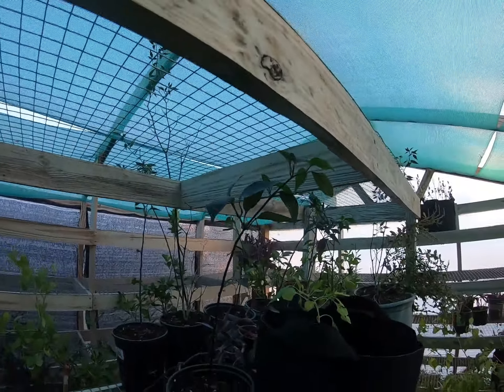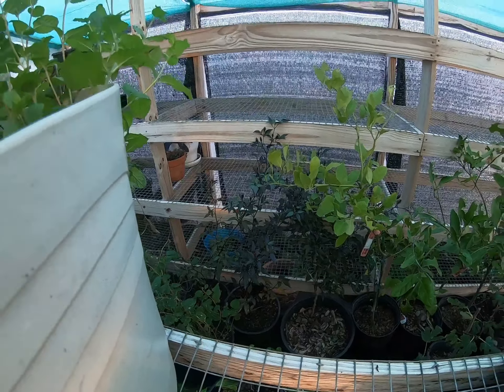Moved it all to one greenhouse